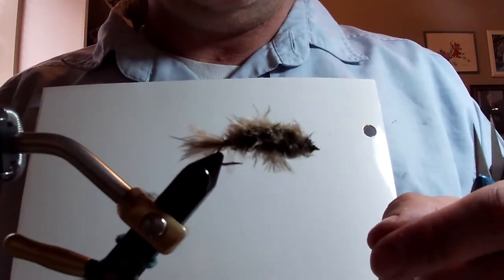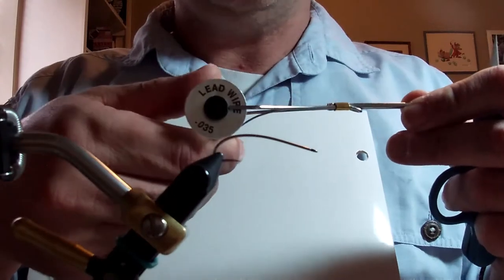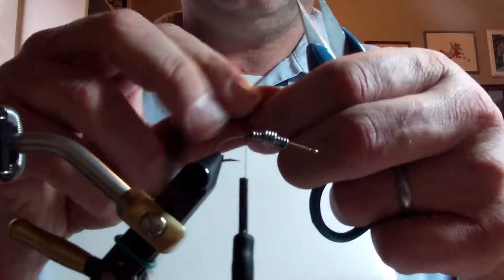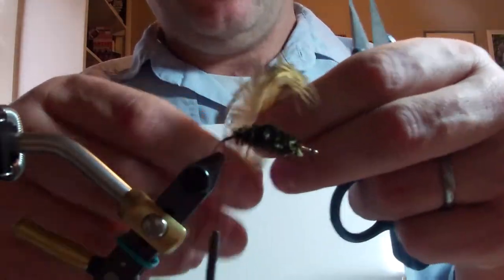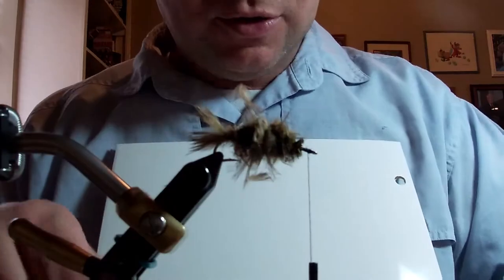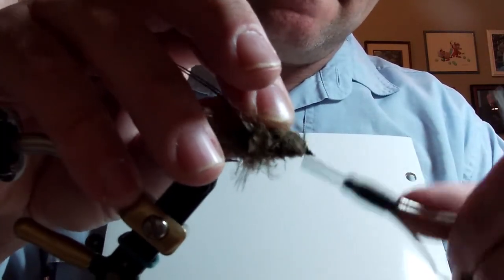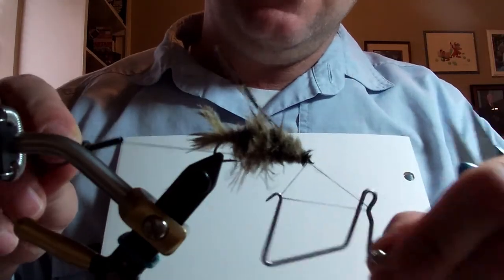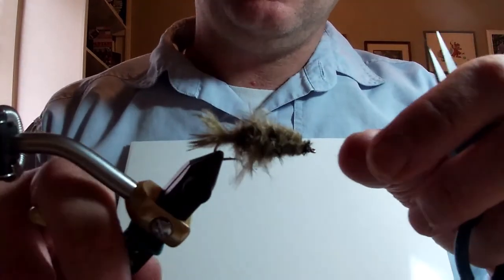How To Tie A Crane Fly Larvae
Quick video on how to tie a fat weighted Crane FLy Larvae that kicks butt in Southwest Idaho!